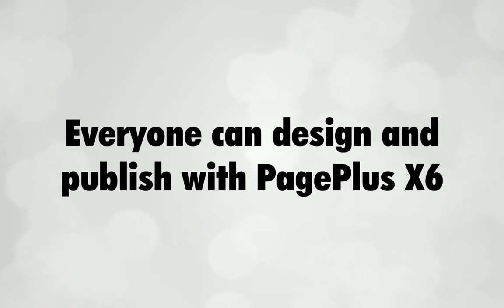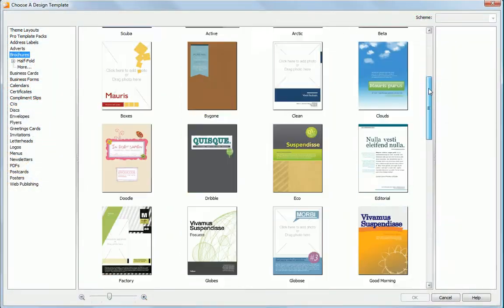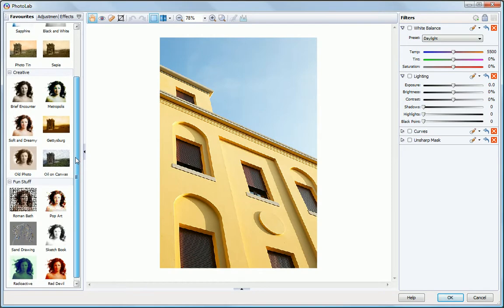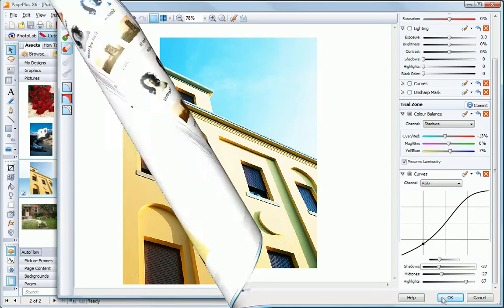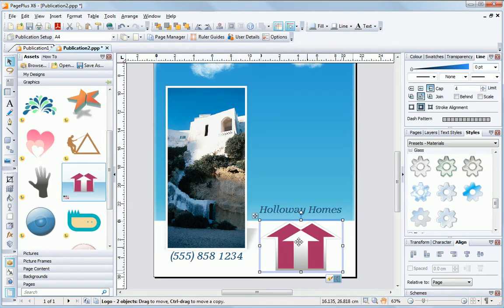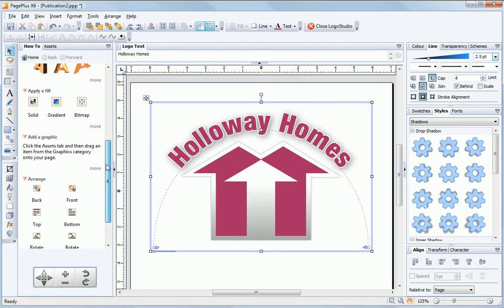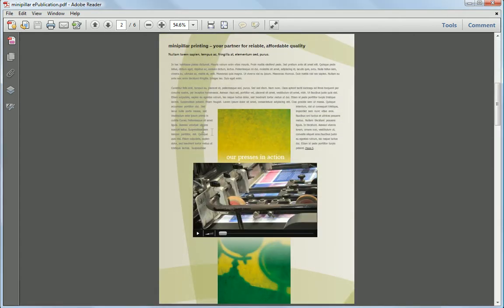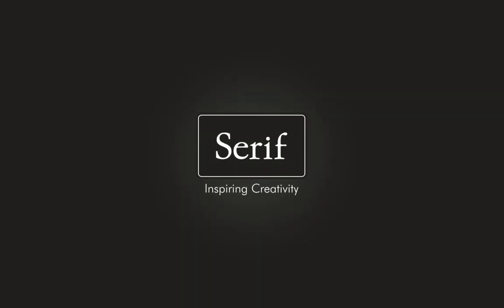PagePlus X6 - The All-in-One Designer (MiniVid)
Create stylish promotional materials and stationery, fully edit PDFs, publish eBooks for iPad® and Kindle™, and make interactive multimedia brochures like no other office software!